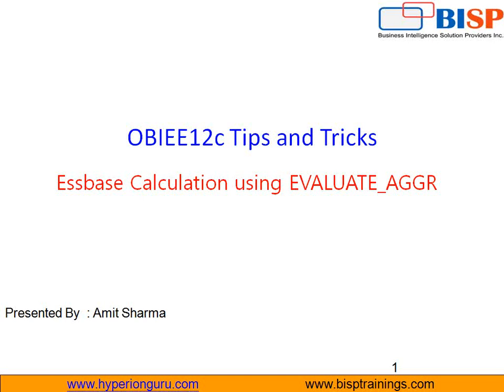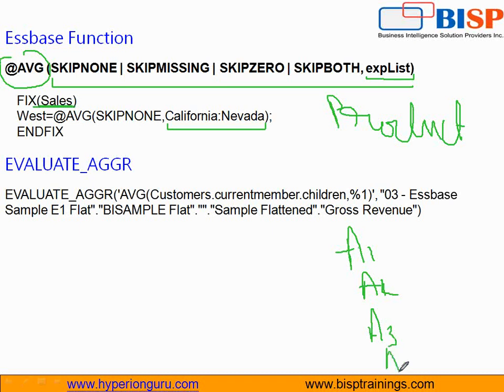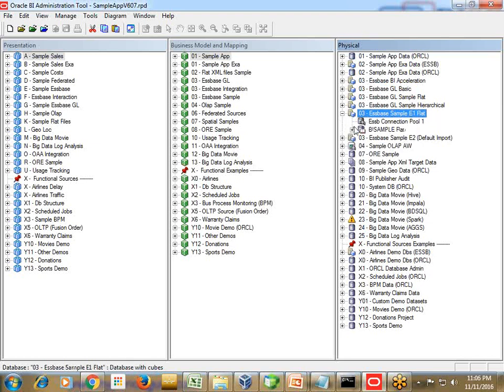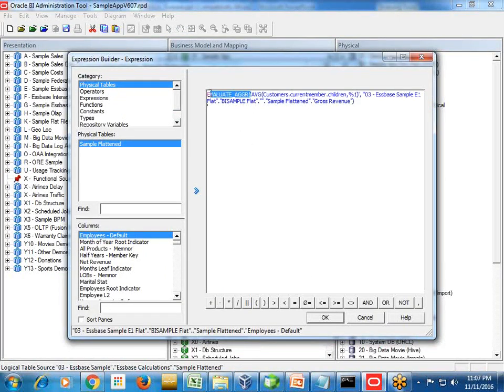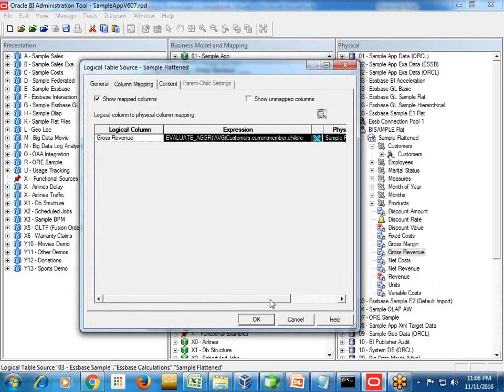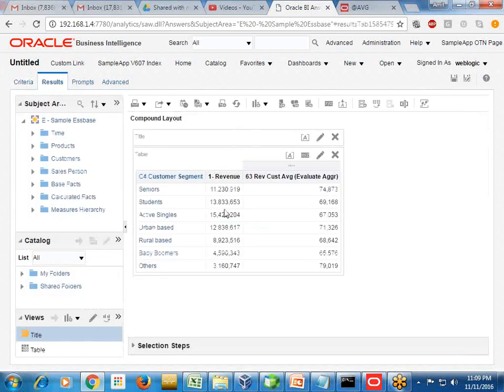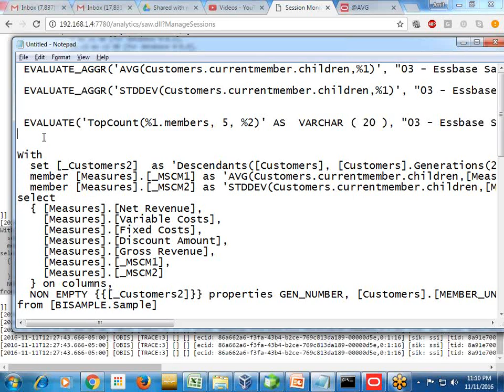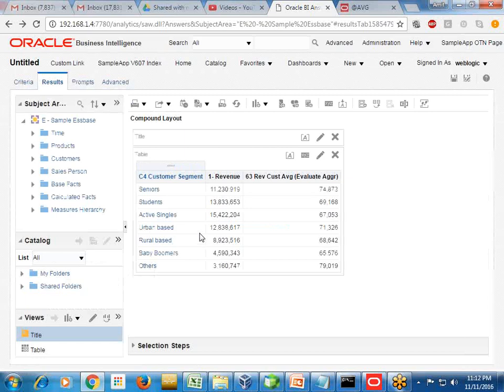OBIEE12c and Essbase Functions OBIEE12c and Essb